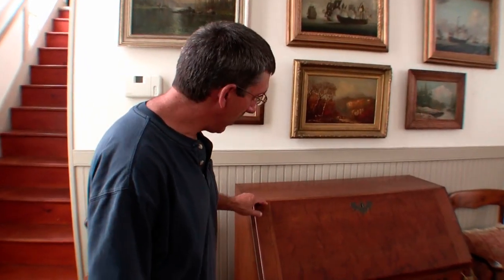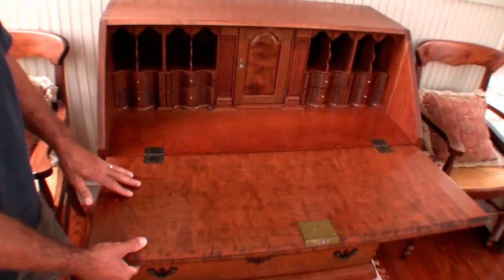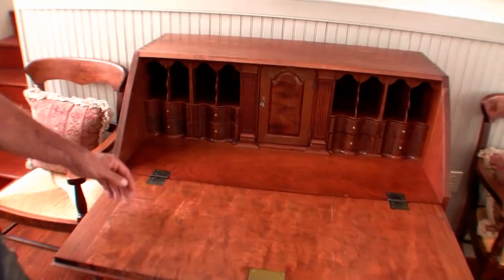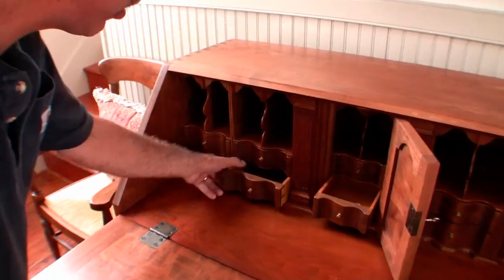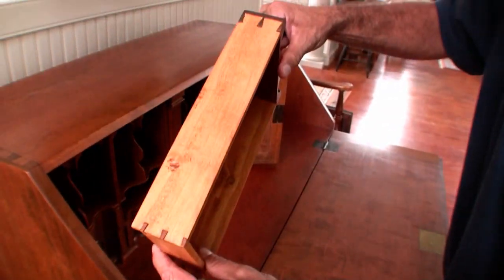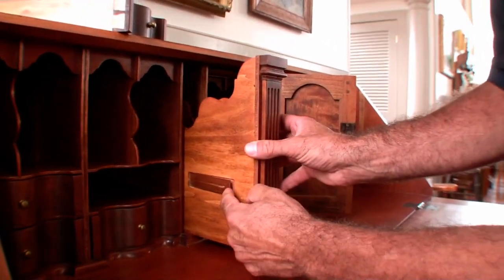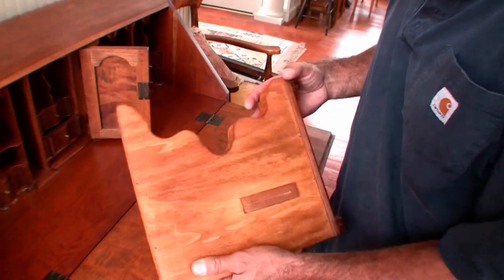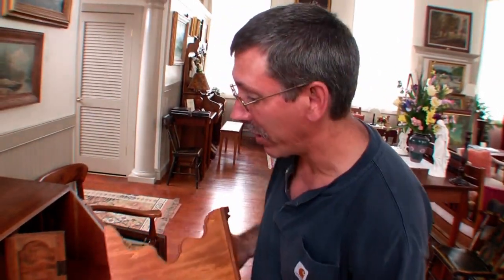Furniture by John Friel - 19th Century Secretary Desk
John Friel shows off an intricate cherry secretary desk with hidden compartments and amazing wood grain.